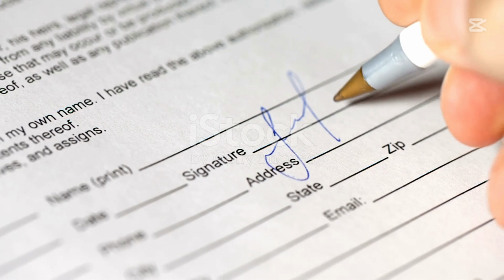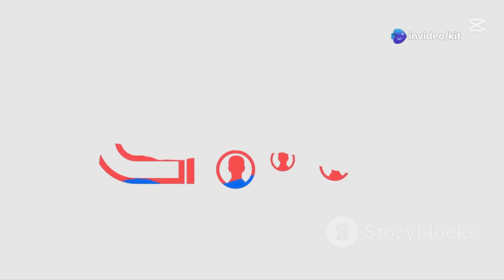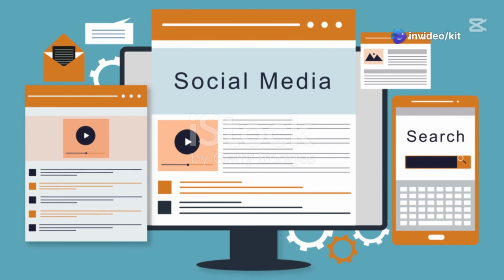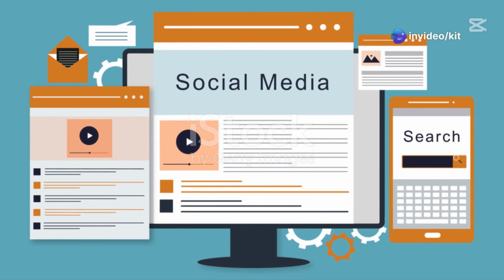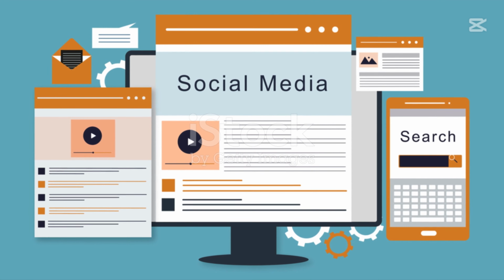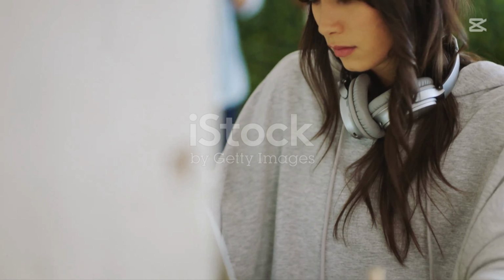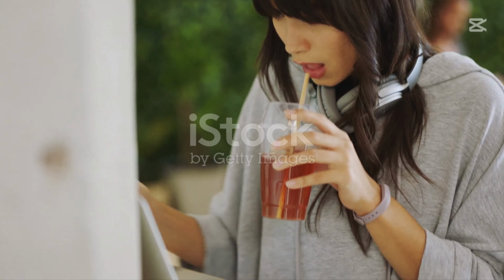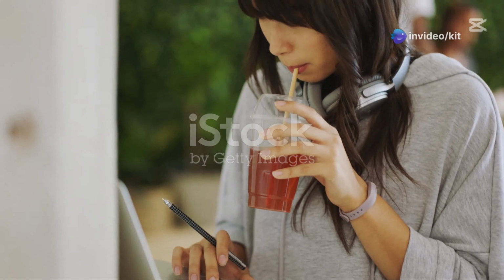Get paid while building your email list in 2025!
Email marketing is still king! But did you know you can turn your email list into a cash cow with List Infinity? Let's dive in! Building an email list is like having your own traffic source on demand. With just a click of a button, you can send hundreds, even thousands of potential customers to your offers. …

So, let’s get you set up!

Set up your payment gateway—whether it’s Stripe, PayPal, Zelle, or others. The best part? You earn 100% commission directly!

Step 2- Connect your email autoresponder software inside the List Infinity dashboard. … You have choices like GetResponse, AWeber, and my top pick, LeadsLeap. … LeadsLeap is affordable and super easy to use.  Sign up for LeadsLeap below for FREE!

Step 3- Send traffic to your lead capture page. For beginners, I recommend starting with free organic methods.  Use social media platforms like Facebook, Instagram, TikTok, and YouTube.

Your List Infinity membership includes training videos that show you how to drive traffic without spending money on ads.  Guys, do not sleep on this method!

Thousands of people are using this exact system to earn money daily while growing their email lists. Check it out for yourself—there are currently over 9,000 members in the private Facebook group.

So, what are you waiting for? Follow these steps and start turning your email list into a revenue stream today!